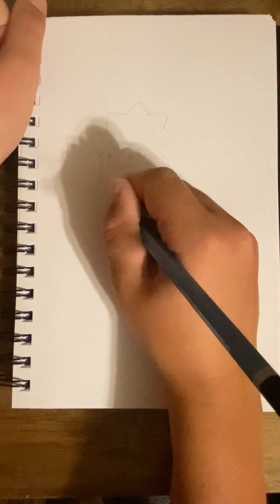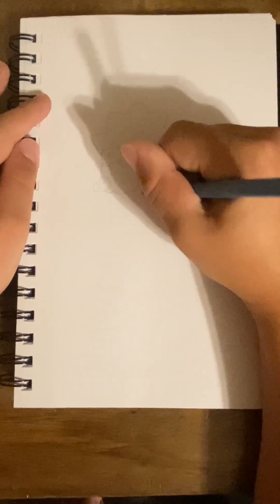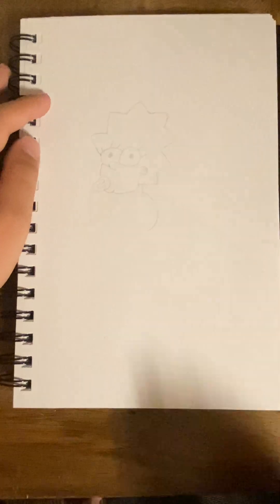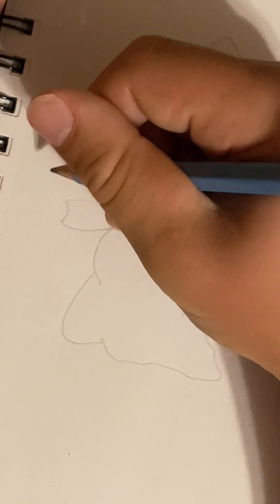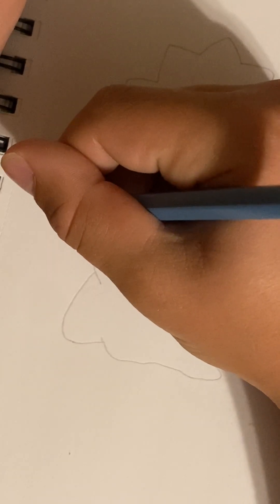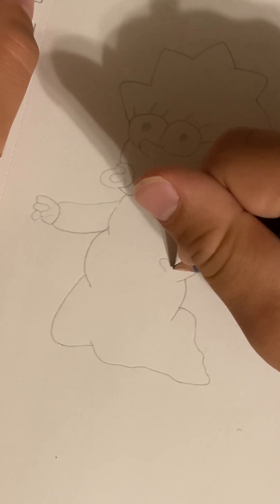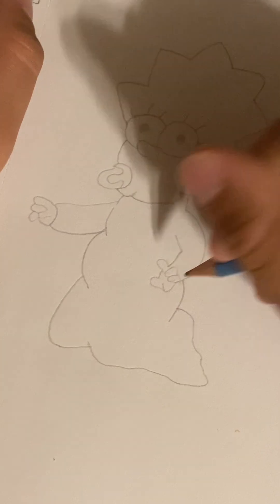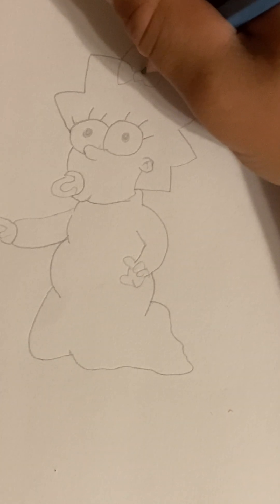How to Draw Maggie Simpson in Very Easy Steps!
This is an easy way to draw Maggie Simpson!!! I hope you enjoy!!!